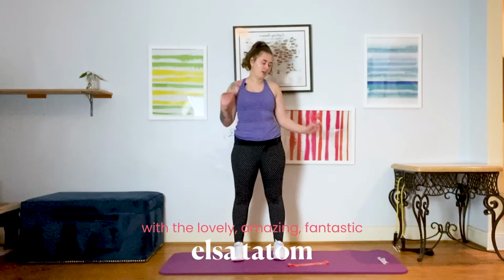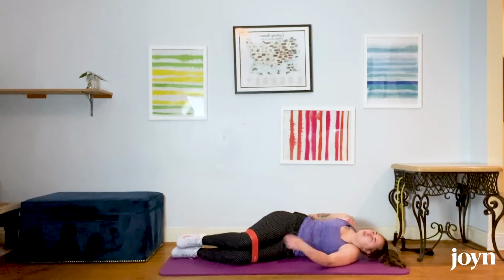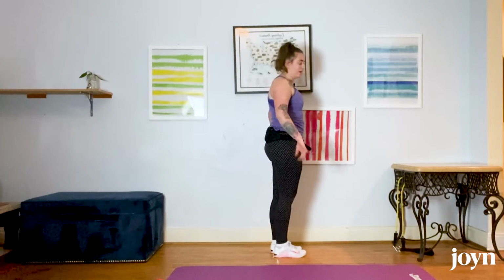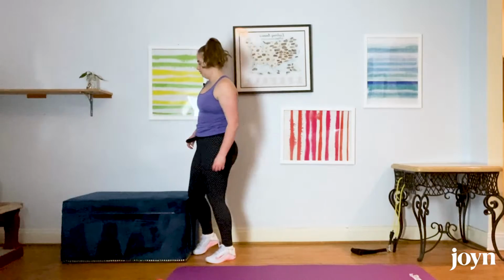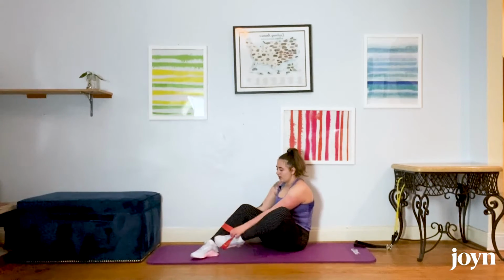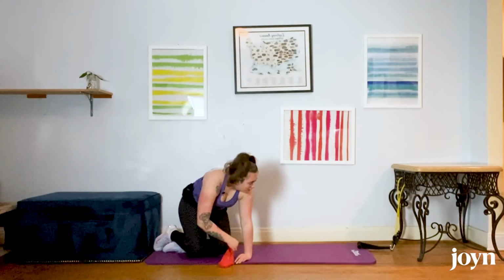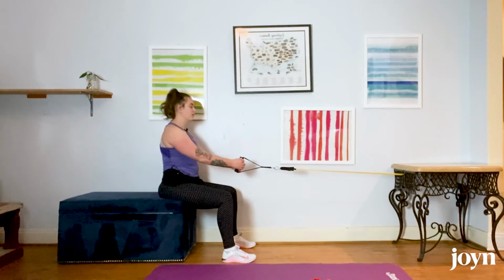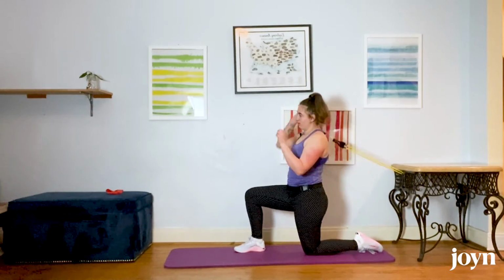19 Minute Reclaiming Strength 1.2 | Elsa Tatom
This is a strengthening class designed for anyone reacquainting themselves with movement, postpartum folks, or anyone who wants to give it a try! You will need a mat, a mini band, a superband, and something to attach the band to such as a study table leg, a tree or a banister. If you are postpartum, please be mindful of doming/coning in the abdomen and make modifications if this happens to try and minimize this. *This class include floor work.

Class Type: strength
Intensity: low
Equipment: yoga_mat, resistance_band

Who's Elsa?
Elsa (she/her) is one of joyn's incredible cardio and spin instructors. Her invitation for you to joyn is through empowering every.one to find a way to move that feels good while leaning into what’s possible. Elsa would love your participation in a spin, cardio, or postnatal session!

Where can I find Elsa?

PHYSICAL ACTIVITY
This video may include content promoting physical activity, nutrition, or general wellness. They are for your informational purposes only and are not intended as medical advice or services, or for diagnostic or treatment purposes.
• Consider the risks involved and consult with your medical professional before engaging in any physical activity.
• Never disregard professional medical advice or delay in seeking it because of something you have viewed in this content.

PARTNERS ON JOYN YOUTUBE
From time to time, JOYN may link to or partner with third-party websites, social media platforms, mobile apps, and other products and services (“Third Parties”). You may be able to connect with these Third Parties through the Joyn YouTube Platform, but this does not mean Joyn endorses, monitors or has any control over these Third Parties or their activities, which are subject to separate terms of use and privacy policies. Joyn is not responsible for the content, policies, or activities of Third Parties and you interact with Third Parties at your own risk.